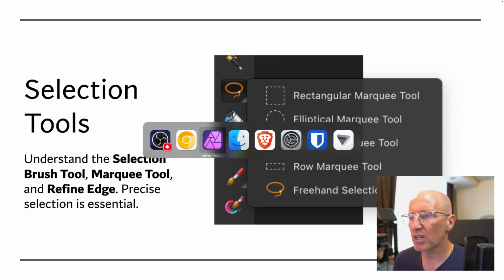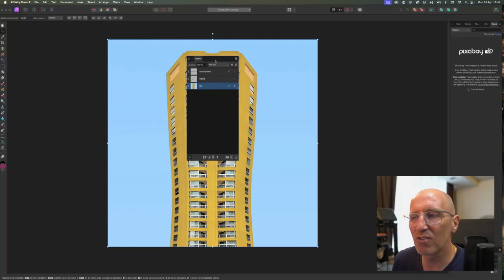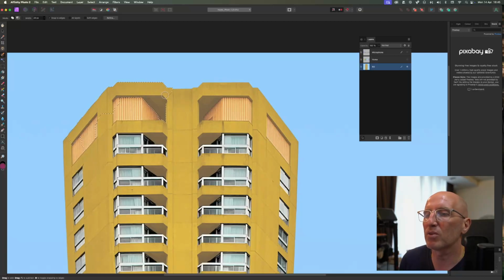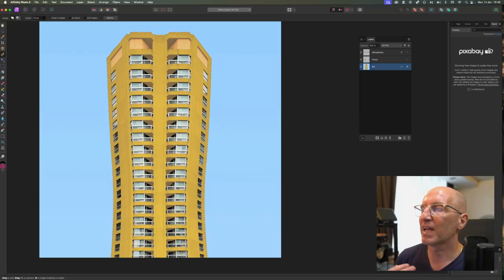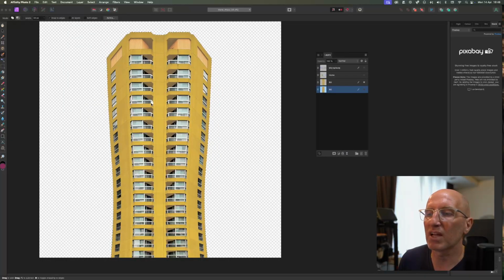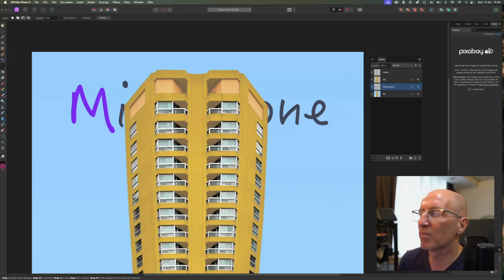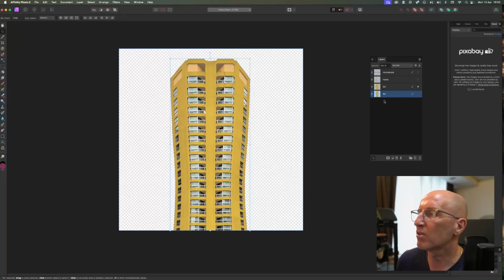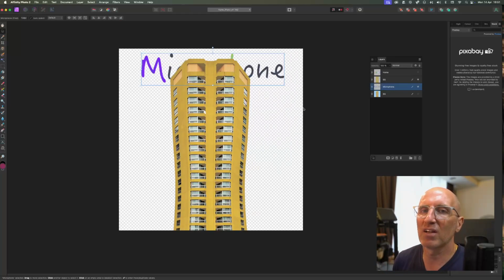7 Affinity Photo Intermediate Selections Marquee tool etc